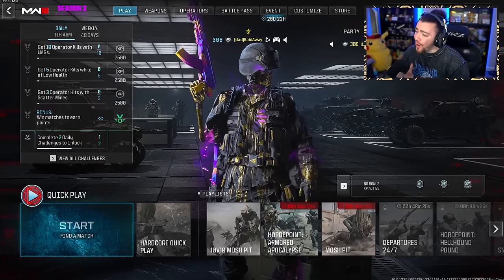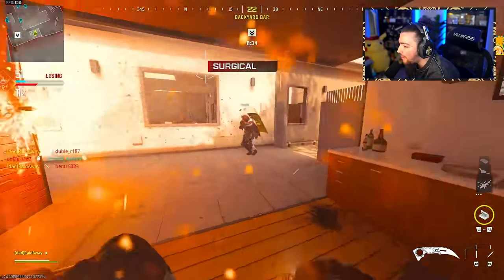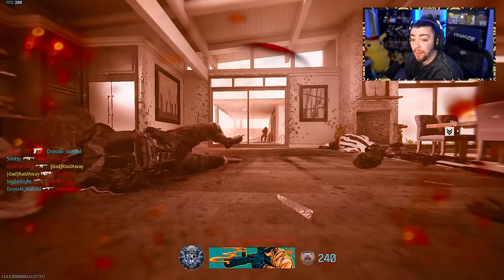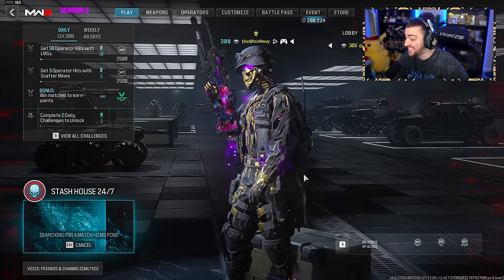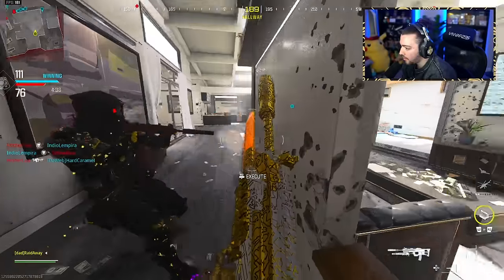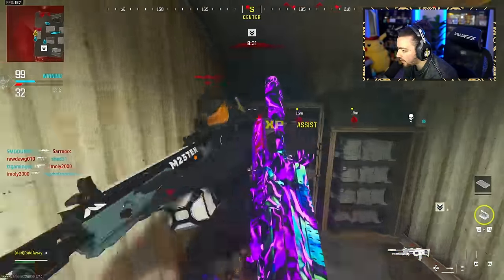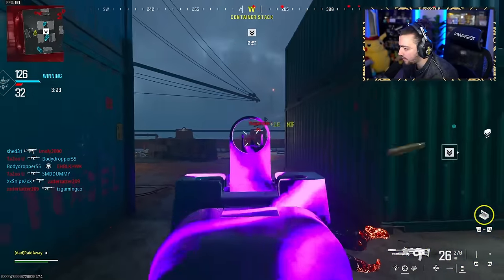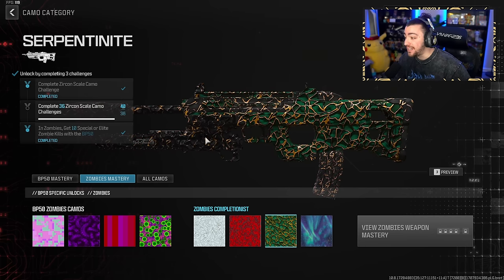the NEW "LIMB RIPPER" CHAINSAW is BROKEN in Modern Warfare 3! 🤯 (MW3 Season 2)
Today we unlock the new JAK LIMB RIPPER CHAINSAW in Modern Warfare 3! This is a brand new aftermarket part in MW3 Season 2 where you can attach a chainsaw to any weapon you want.

This video includes: modern warfare 3, jak limb ripper, mw3 jak limb ripper, modern warfare 3 multiplayer, cod mw3 jak limb ripper, jev modern warfare 3, jak limb ripper cod mw3, modern warfare 3 season 2, cod mw3 jak limb ripper aftermarket kit, mw3 jak limb ripper aftermarket kit, call of duty modern warfare 3 season 2, mw3 season 2,cod modern warfare 3, modern warfare 3 season 2 update, season 2,mw3 season 2 update, modern warfare iii season 2,cod modern warfare 3 season 2

the NEW "LIMB RIPPER" CHAINSAW is BROKEN in MW3! 🤯 (Season 2)